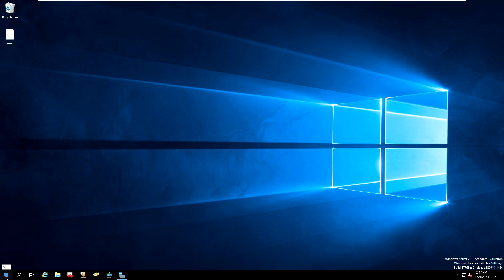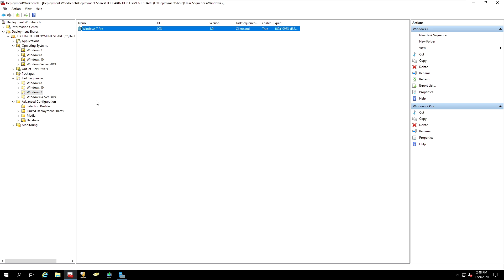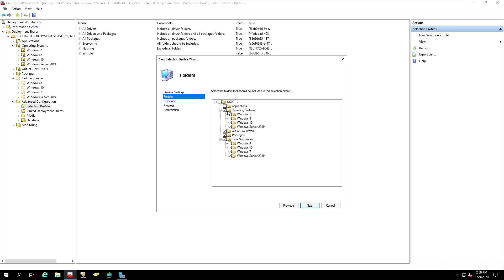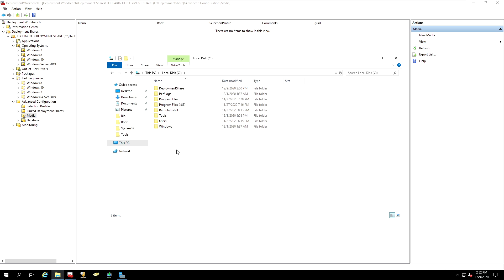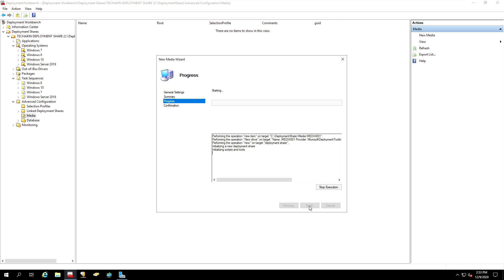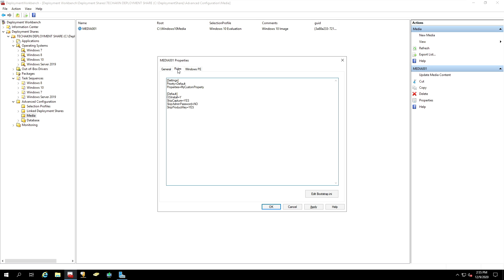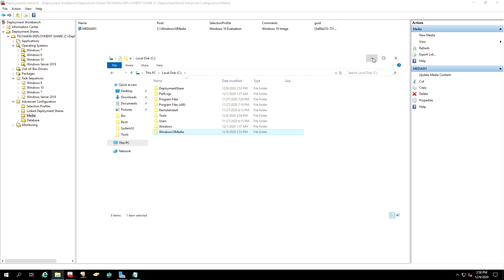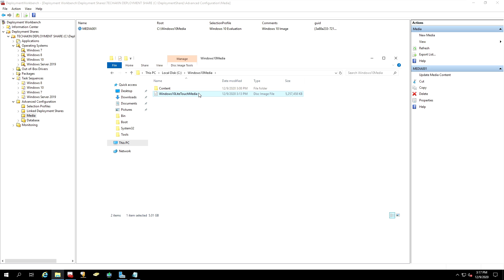Chapter 1 - Create Selection Profile & Windows 10 Media From MDT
In the first part of a three part series we created a windows 10 profile and media, from Microsoft deployment toolkit, enjoy! :)